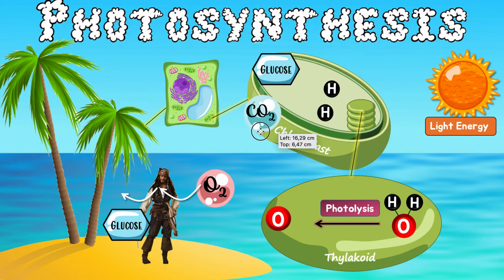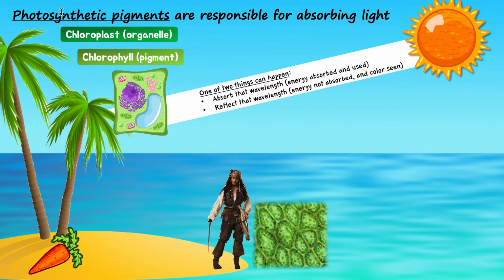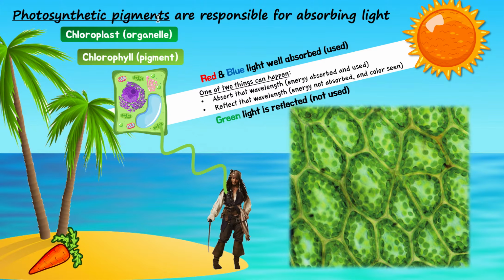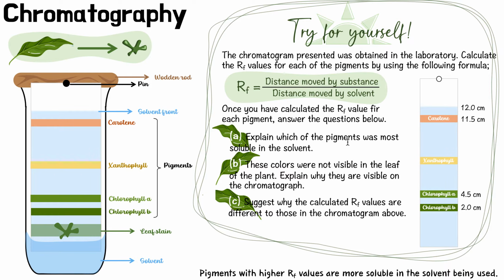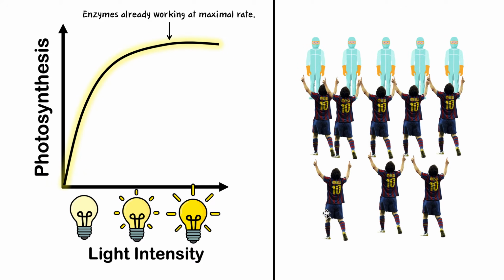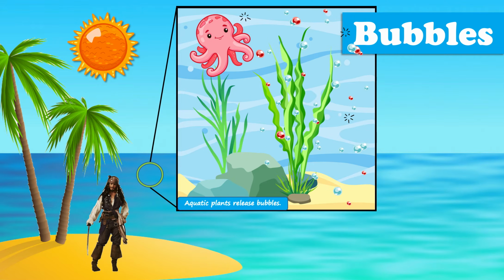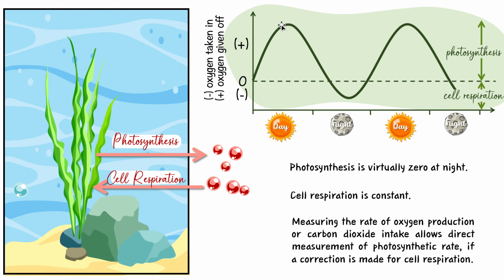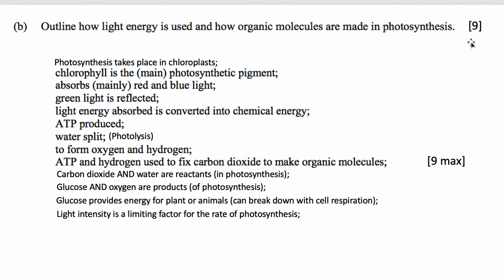(C1.3) - Photosynthesis [Masterclass] - IB Biology (SL/HL)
TeachMe Website (SEXY NOTES & QUESTIONS) - *teachmebio.org*

Time Stamps for the big brained people:
00:00-01:47 Intro To Photosynthesis
01:48-07:59 Photosynthesis EXPLAINED
08:00-08:28 Cell Respiration Vs Photosynthesis
08:29-09:35 Autotroph & Heterotroph
09:36-12:13 LIGHT in Photosynthesis
12:14-16:22 Photosynthetic Pigments
16:23-20:15 Absorption & Action Spectrum
20:16-27:05 Chromatography & Pigments
27:06-35:54 Factors Affecting Photosynthesis
35:55-37:57 Measuring Photosynthesis [BIOMASS]
37:58-44:42 Measuring Photosynthesis [BUBBLES]
44:43-47:51 Measuring Photosynthesis [pH]
47:52-48:14 Summary
48:15-50:46 MCQ & Answers
50:47-52:13 Long Answers Question